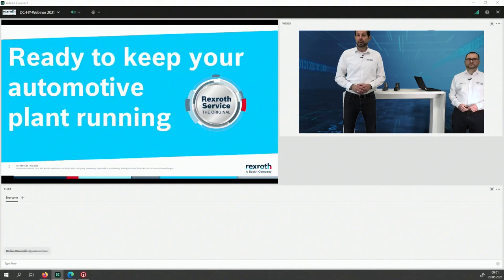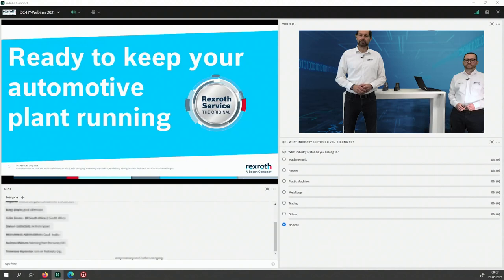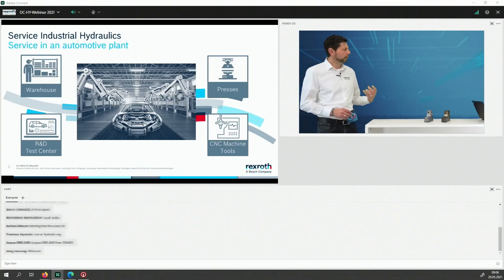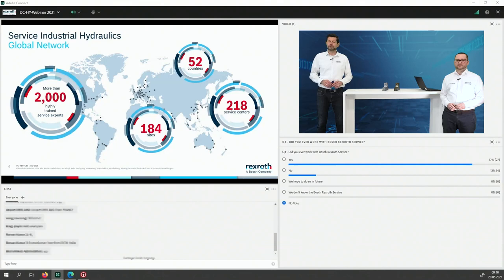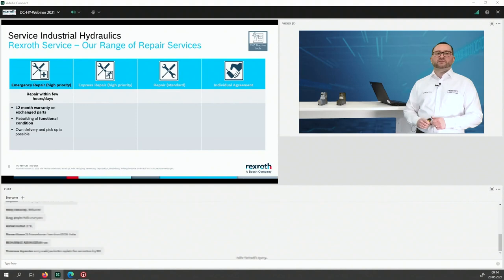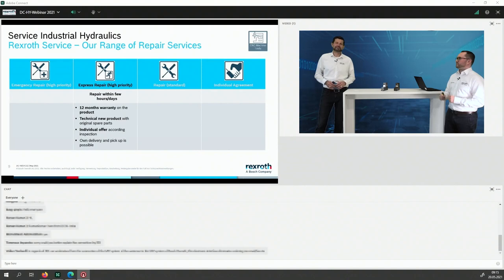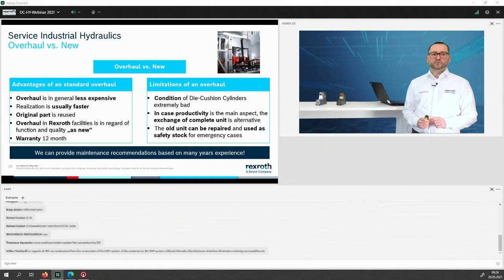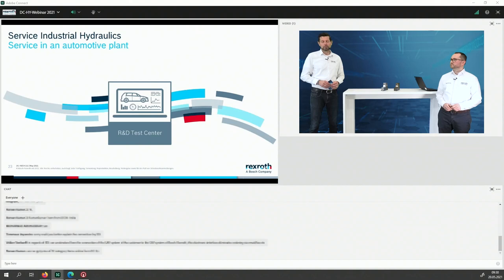Bosch Rexroth WebSeminar : Ready to keep your automotive plant running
Fast technological change, cost and competitive pressure - there is  hardly any other industry that demands such a high degree of speed and  flexibility as the automotive industry. Both manufacturers and suppliers  have to change and find new ways to keep up.

In our web-seminar we present our service portfolio, tailored to your  requirements. From warehouses to machine tools to presses for the car  body shop: we offer repairs and spare parts from the original  manufacturer, unbeatable field service, customer-specific spare parts  management solutions, customized maintenance concepts and much more. And all this is supported by comprehensive hydraulics know-how from our  service experts - worldwide and around the clock.

At the same time, we are prepared for the digital future of  Industrial Hydraulics with new service concepts, for example Predictive  Analytics or our Digital Service Assistant.